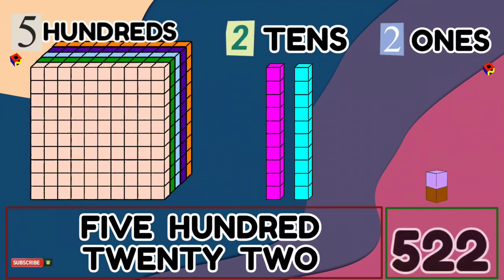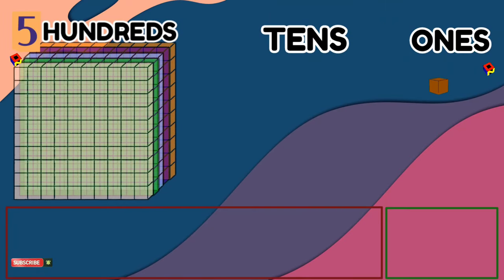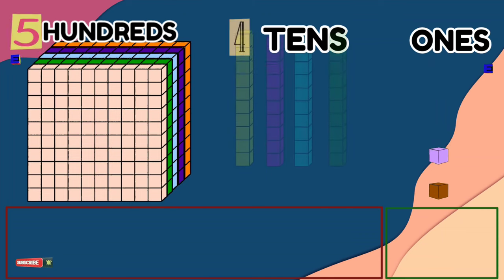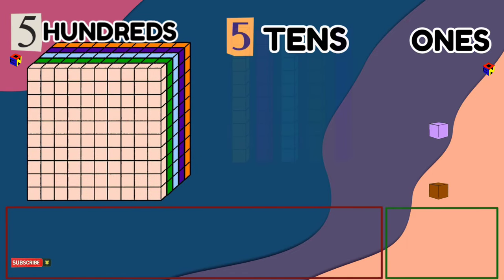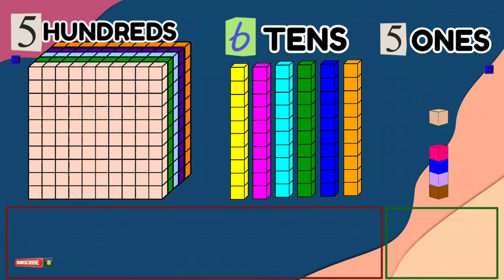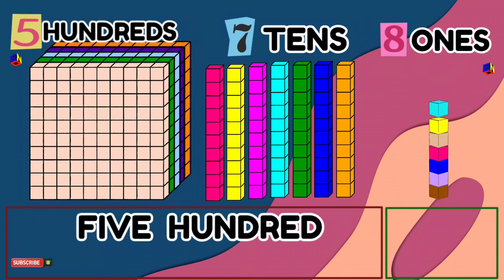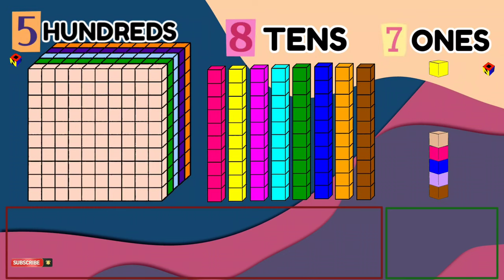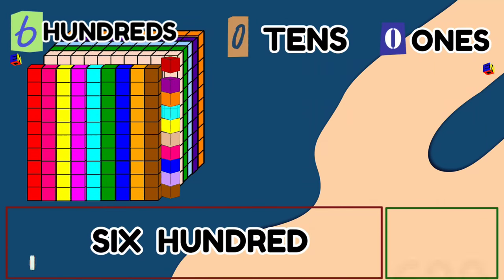#501 | Counting in Hundreds Tens Ones | Place Value | 501TO600 | COUNT NUMBER